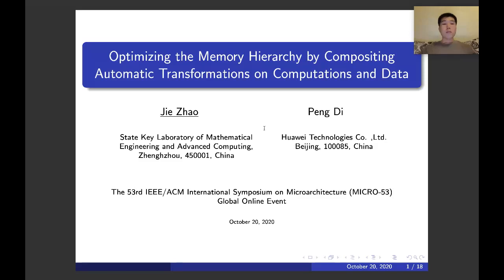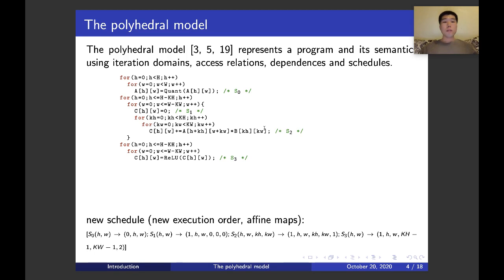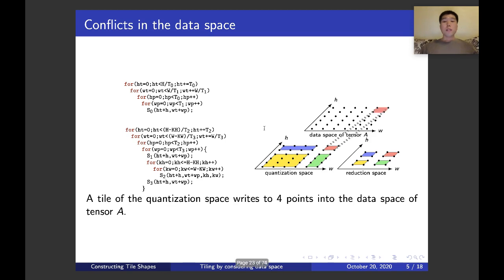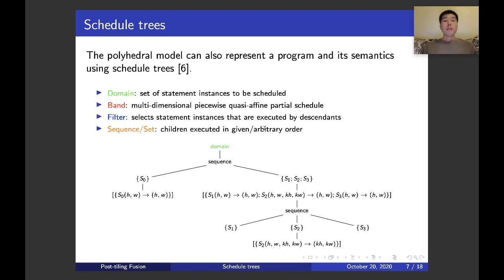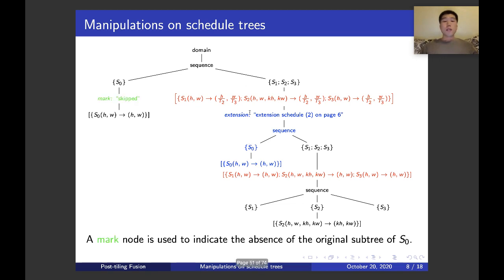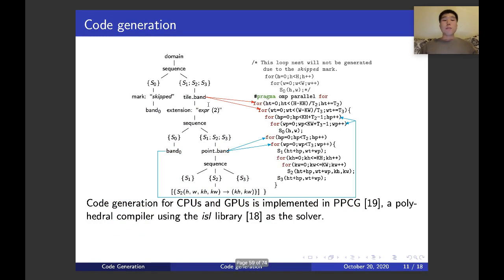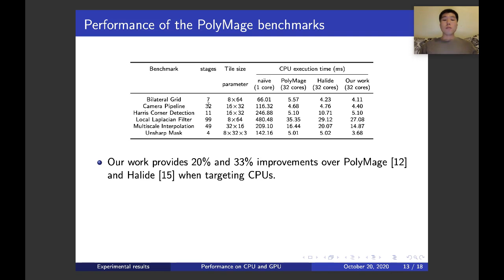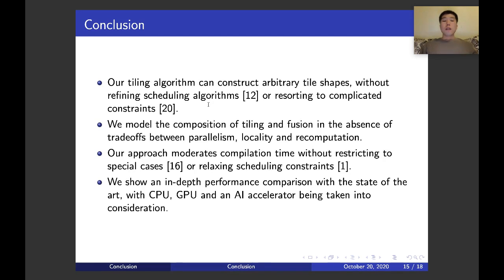Optimizing the Memory Hierarchy by Compositing Automatic Transformations on Computations and Data